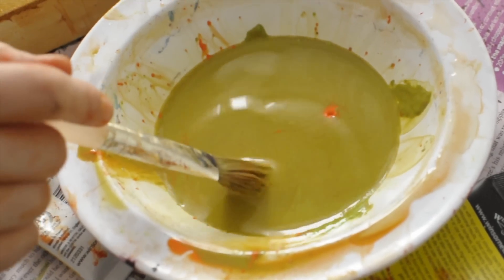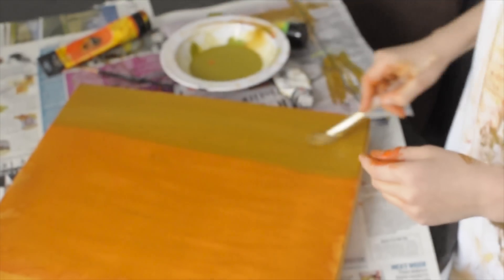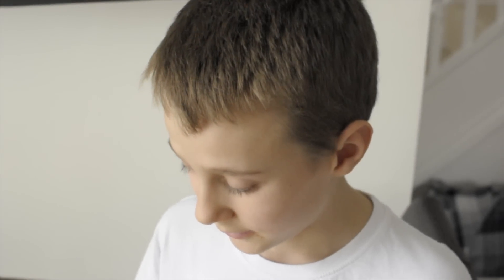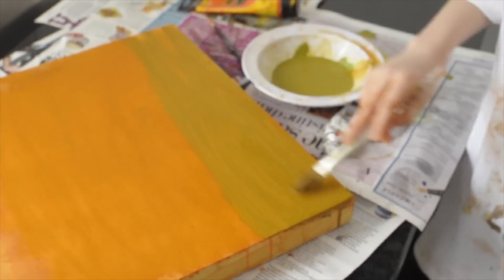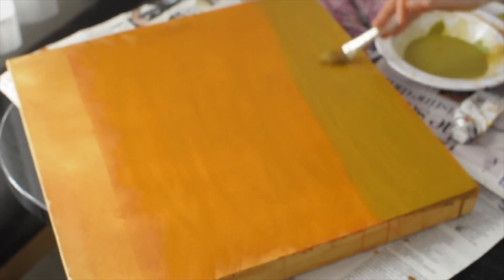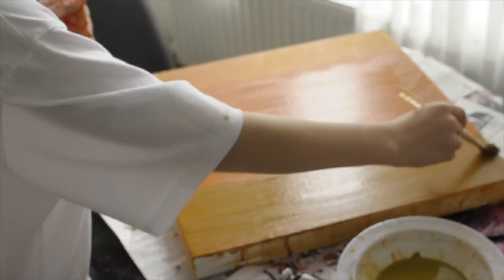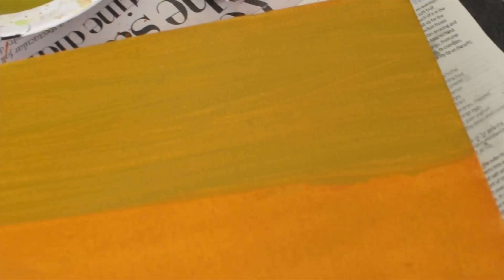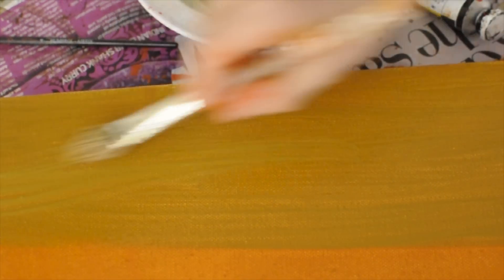Owen's Painting for War Child Auction by Daring Dynamos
A short descriptive video, of one of the Dynamos brothers, Owen, painting an African sunset to be auctioned at their leaving ball on the 3rd March 2012.

This prize went on to raise an amazing £262 for the fantastic charity War Child.